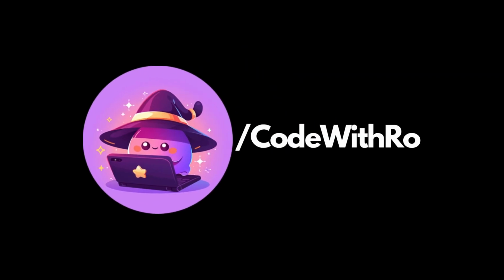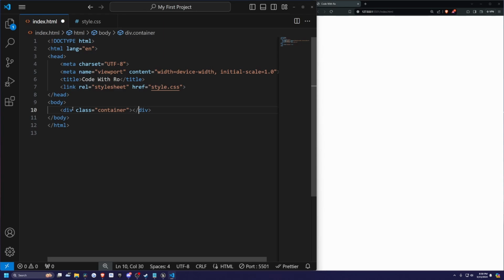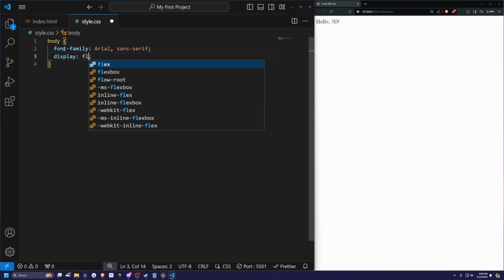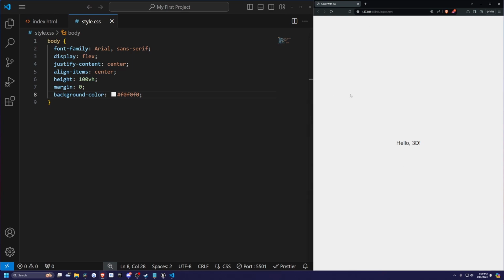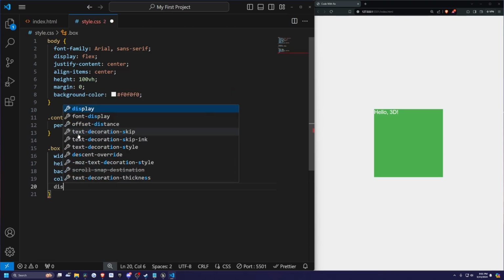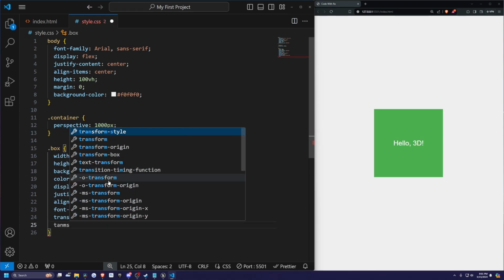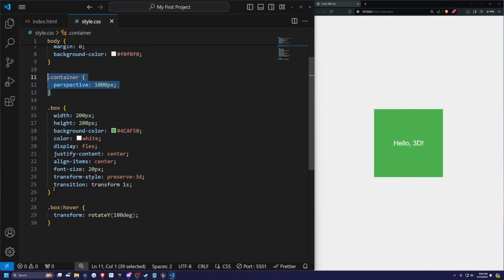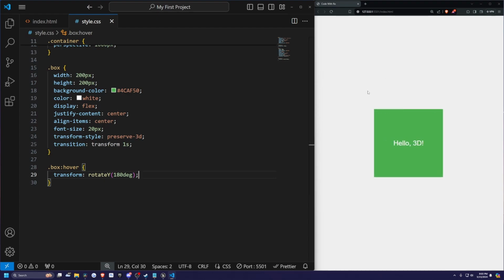HTML & CSS: 3D Transforms